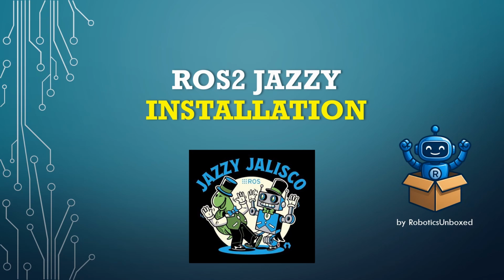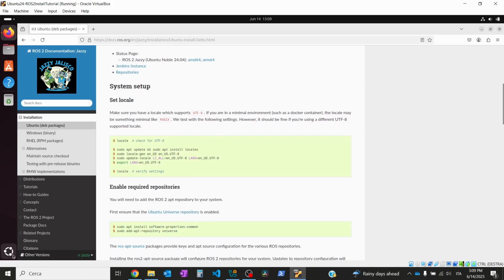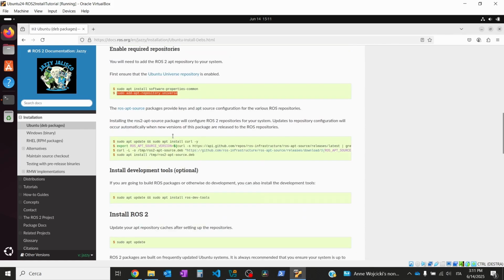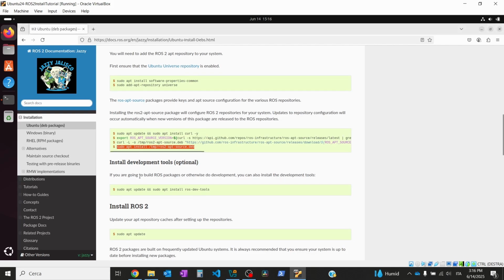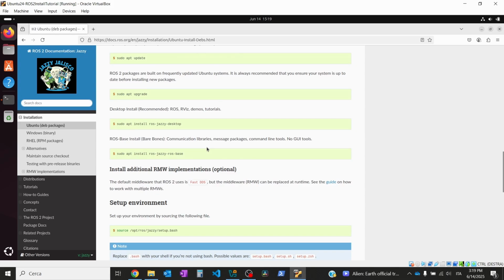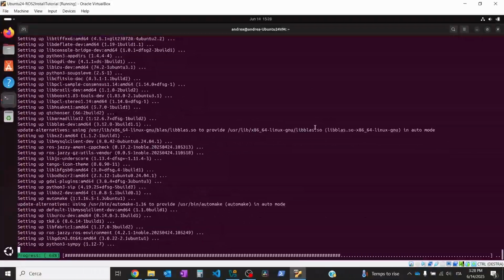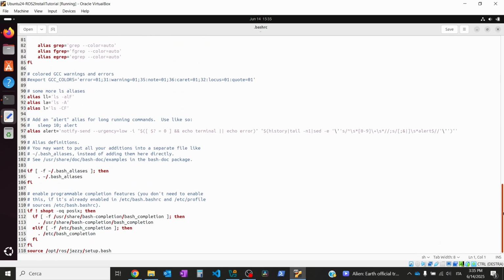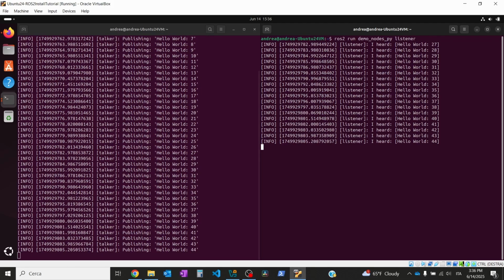ROS 2 Jazzy + Ubuntu 24.04: Complete Installation Guide!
Ready to get started with ROS 2 Jazzy on Ubuntu 24.04? In this step-by-step tutorial, I’ll walk you through the entire installation process, from system setup to verifying your first ROS nodes are running properly.

Whether you're new to ROS or just upgrading to Jazzy, this guide will make the process smooth and easy to follow — no guesswork, no frustration.

🔧 What you’ll learn in this video:
00:00 Intro
00:27 Browsing to the official ROS2 documentation page
01:13 Locale configuration
01:39 Repository setup
02:57 Installing Dev tools
03:26 Installing ROS 2 Jazzy (Desktop & Base options)
04:40 Setting up the environment
05:48 Running your first ROS 2 nodes (Talker & Listener)
06:34 Outro

✅ By the end of the video, you’ll have a fully working ROS 2 Jazzy setup on Ubuntu 24.04!